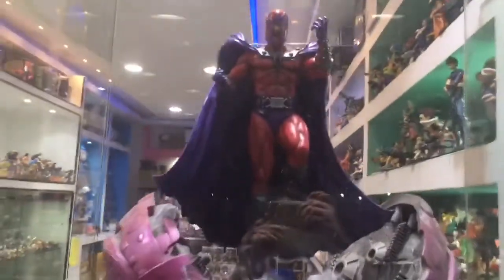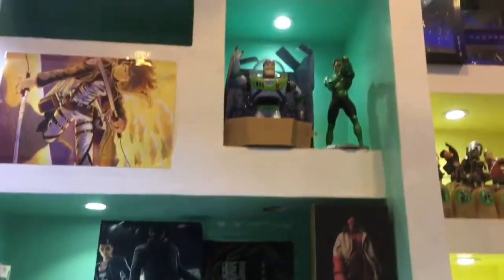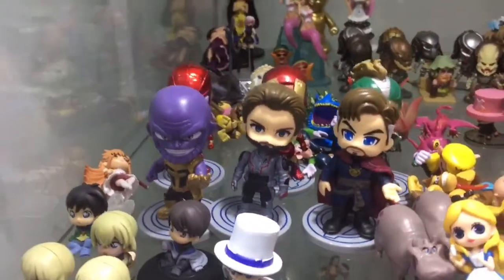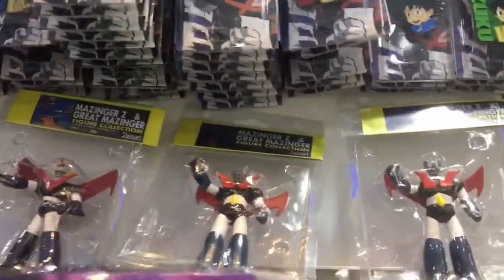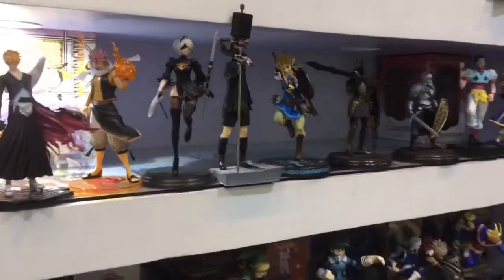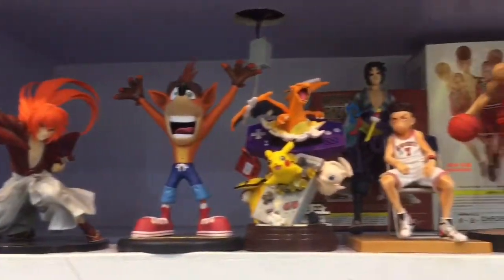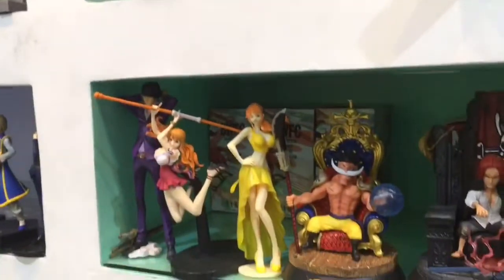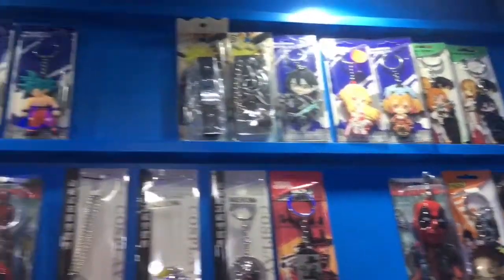Awesome Anime Store in Jeddah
Anime Station aka Otaaku Store